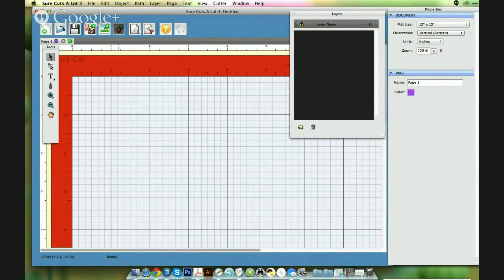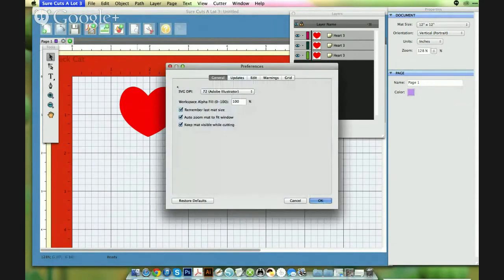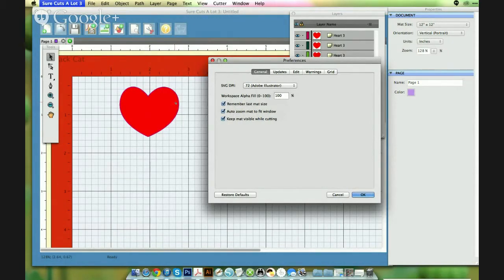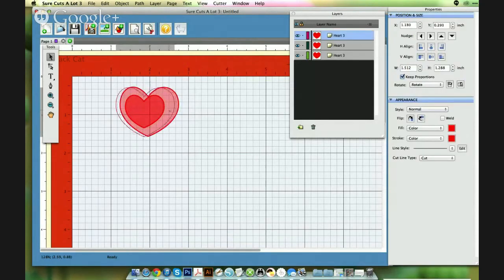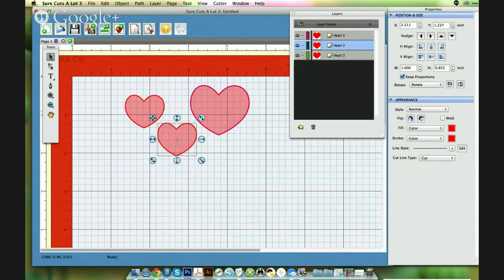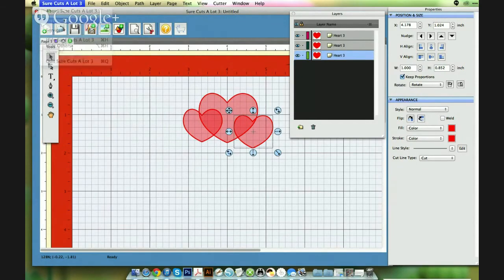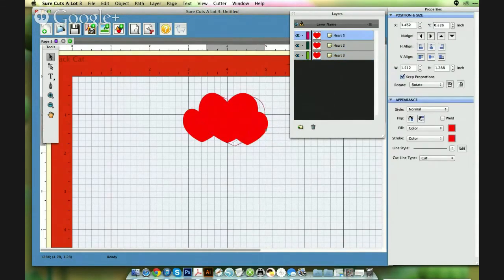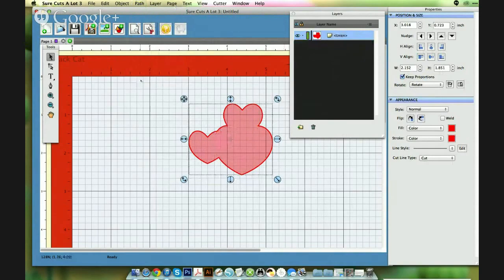Sure Cuts A Lot - Setting Up Transparency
Setting up your transparency in Sure Cuts A Lot can help you in designing. In this video Michelle will show you how this is done.